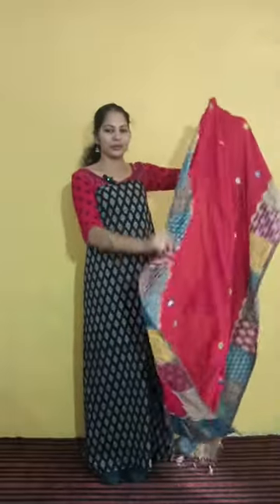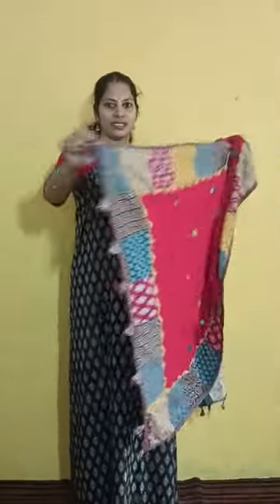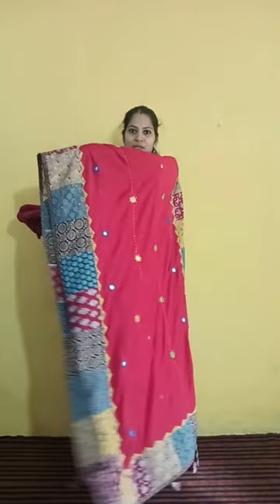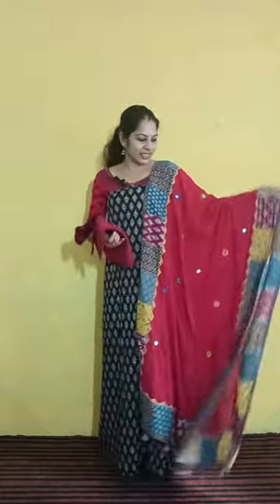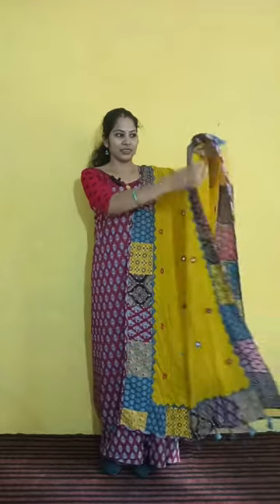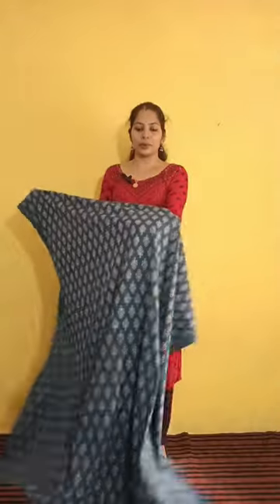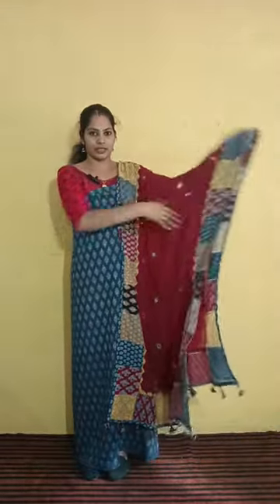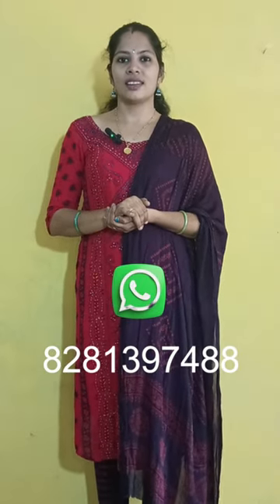🥳🥳AJRAK PRINT COTTON DRESS MATERIALS 🥰👌🏼🤩//Free Shipping 👍🏼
🥳🥳AJRAK  PRINT COTTON DRESS MATERIALS 🥳🥳Ajrak Print Cotton Dress Materials

Jaipur Cotton And Muslin Silk Dress Materials

Kota | Modal |  Cotton Salwar Materials

Please Note- Shades may slightly vary due to lights/Flash/Resolution/Display Screens/Reflection uh/Camera Quality/Mobile Quality                    printed cotton salwar sets
ajrakh printed kurtis
ajrakh dress material online shopping
ajrakh cotton dress material
ajrakh print churidar materials
cotton churidar materials below 500
pure cotton salwar material
modal silk ajrakh dress material
ajrakh printed modal silk sarees
xxl churidar online shopping
ajrakh print kurti latest
jaipur cotton salwar materials
online churidar materials below 500